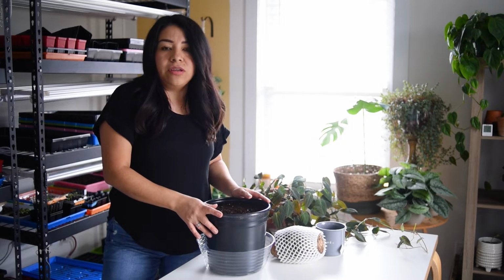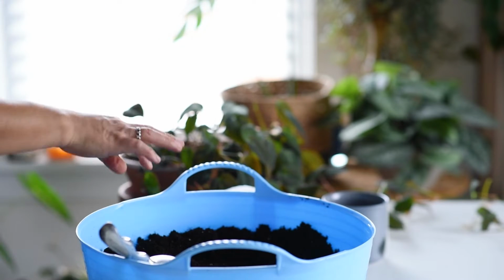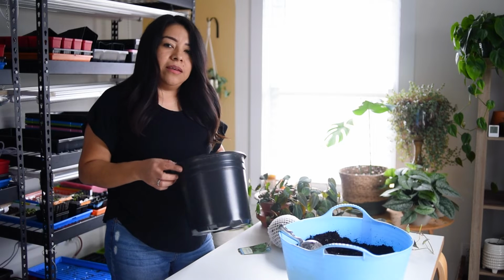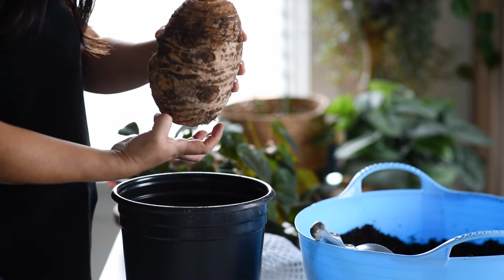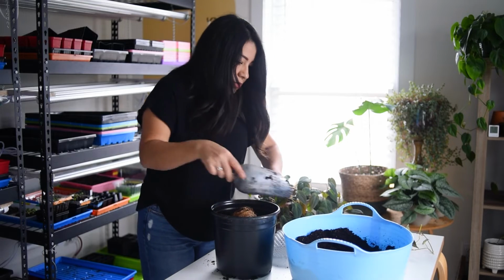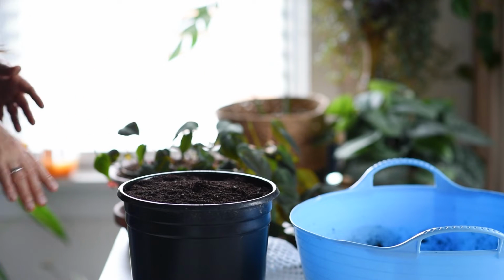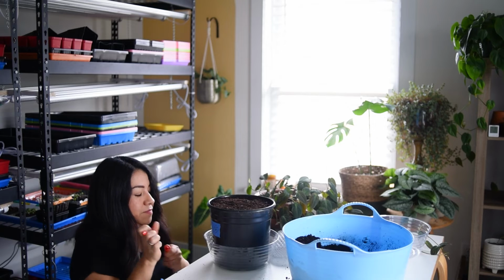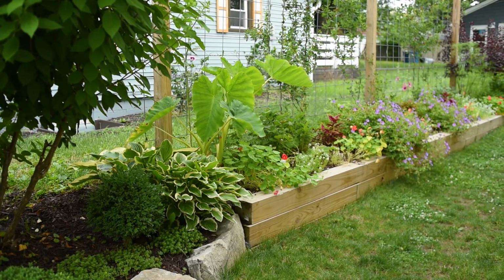Growing Colocasias // Waking Up Mammoth Elephant Ears Indoors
Today, I get to start waking up my beautiful elephant ears for my 2022 garden season... Do you grow these? Do you like them? Are you going to try them this year?